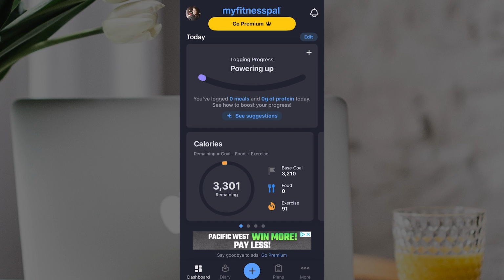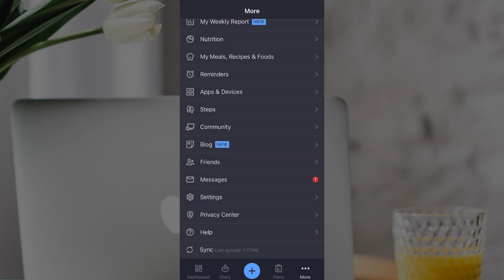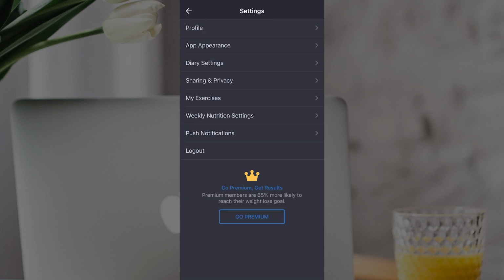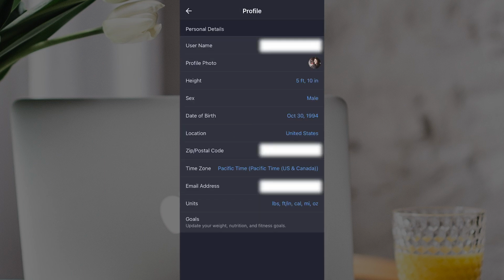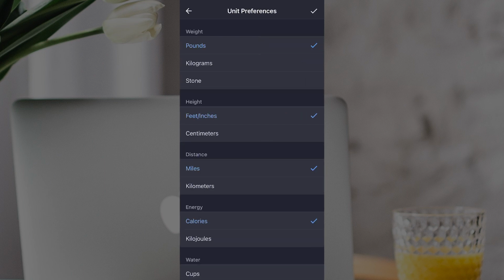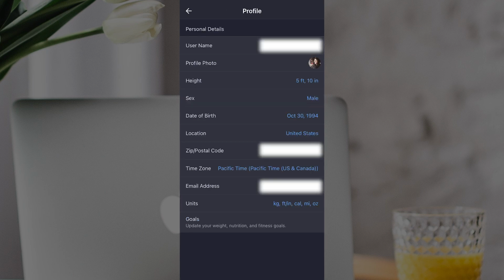How To Change From Pounds To Kilograms On MyFitnessPal: QUICK Guide!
Want to switch your weight measurements from pounds to kilograms on MyFitnessPal? In this video, we’ll show you how to update your unit preferences in just a few simple steps. Learn how to adjust weight, height, and other measurements to fit your needs. Watch till the end for easy-to-follow instructions!